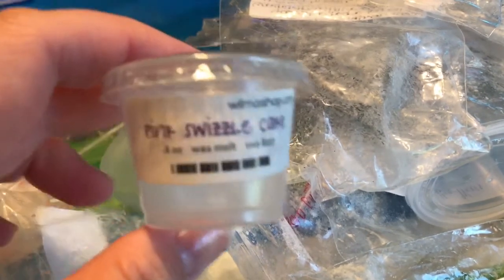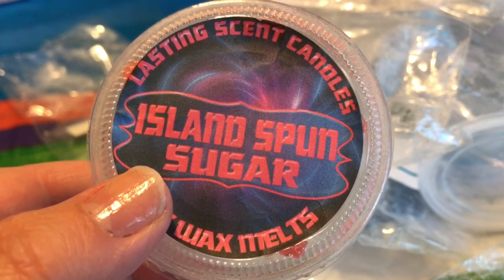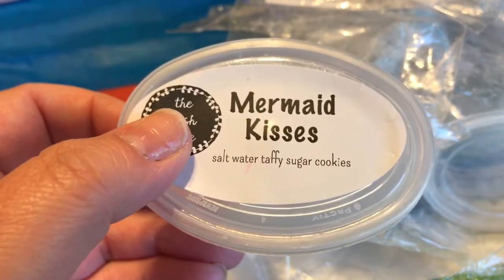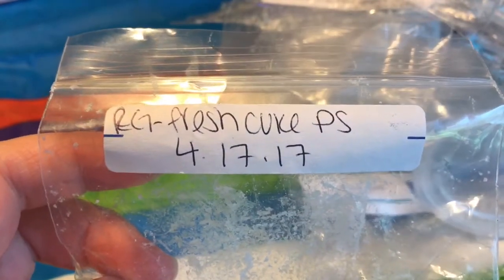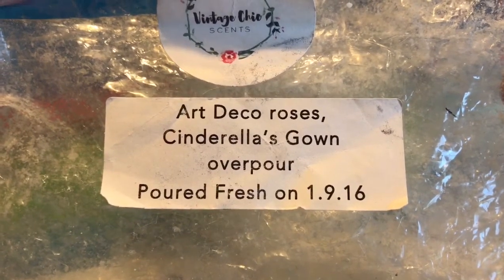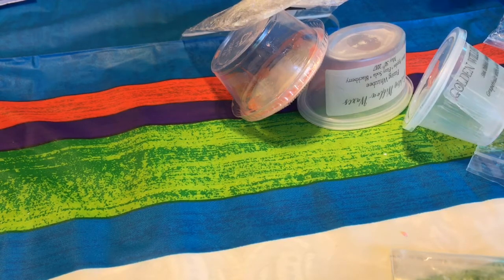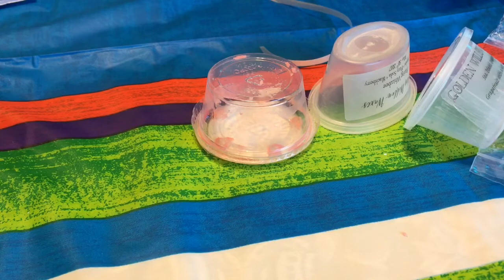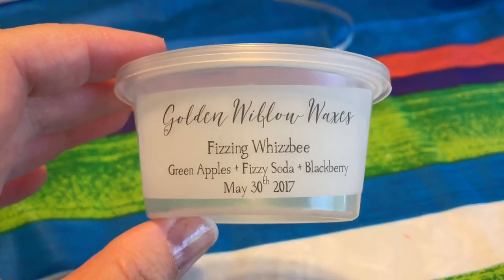Melted: July 22-30 (A Warmed Review)!